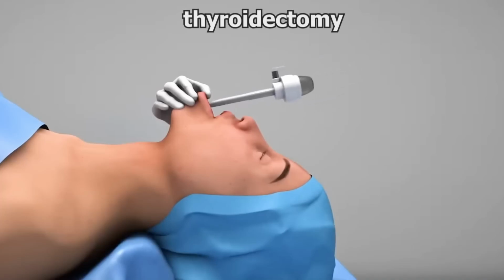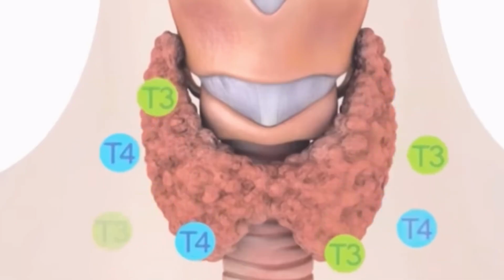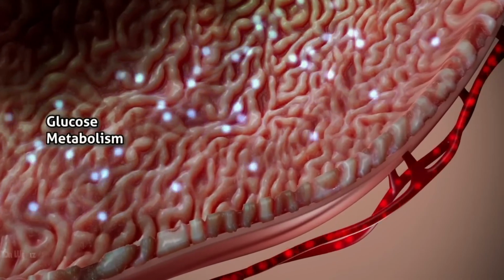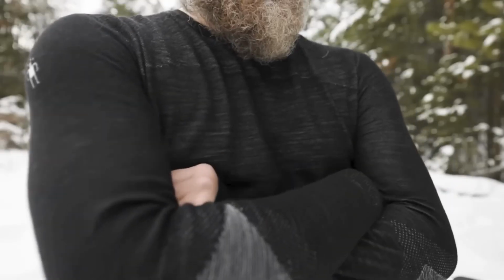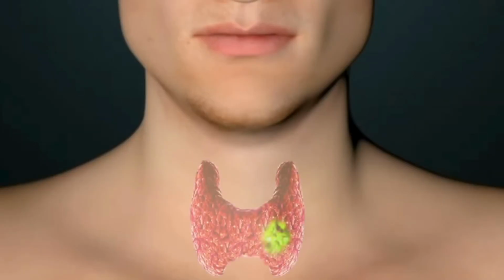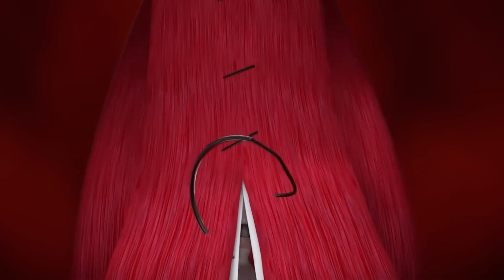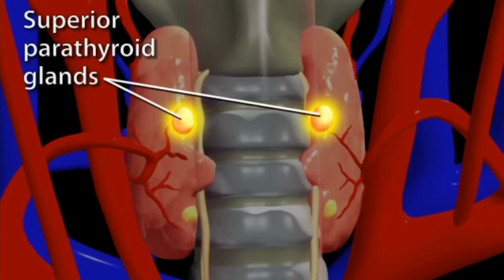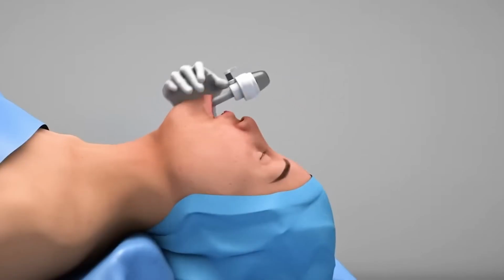What Happens If Your Thyroid Stops Working?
Understand how your **thyroid** affects your **metabolism** and **energy** levels. Learn about common **thyroid symptoms** and what to do if you suspect **hypothyroidism** or **hyperthyroidism**, as well as general **thyroid problems**.